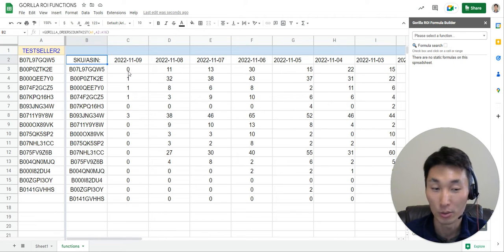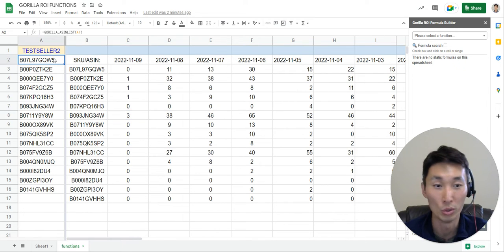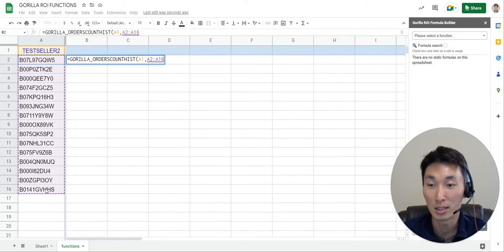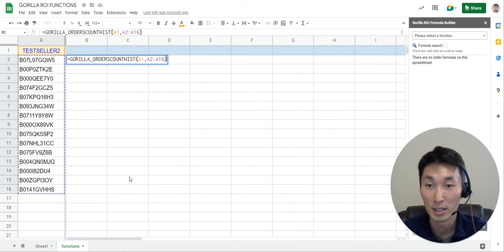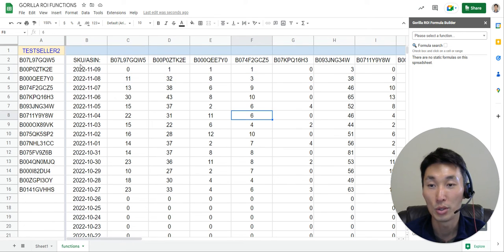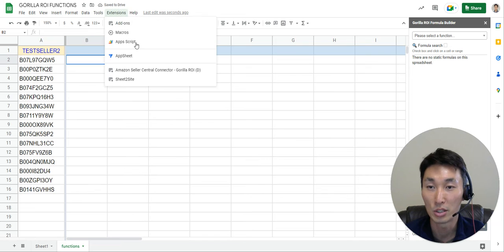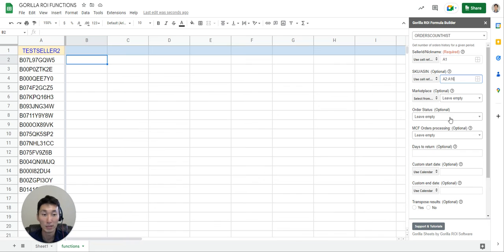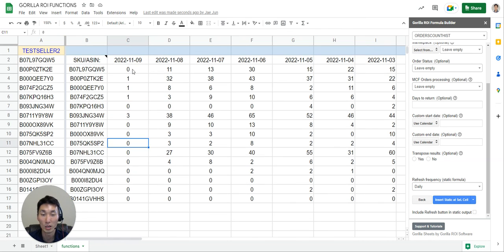ORDERSCOUNTHIST() - Get the number of orders history for a given period.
Examples
=GORILLA_ORDERSCOUNTHIST("MY STORE")
=GORILLA_ORDERSCOUNTHIST("MY STORE")
=GORILLA_ORDERSCOUNTHIST("MY STORE", $C$3:$C$17, "US", , , 30)
=GORILLA_ORDERSCOUNTHIST($D$1, $C$3:$C$17, "US", , , , "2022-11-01", "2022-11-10")

US
UK
FR
DE
ES
NL
AUS
IN
BR
MX
CA
SG
AE
and more.

0:00 Intro and reminders
0:56 ASIN data
1:15 GORILLA_ORDERSCOUNTHIST
1:24 SellerID
1:30 SKU/ASIN
1:50 Status
1:55 MCF
2:35 Transpose
3:10 Days
3:40 Static formula method